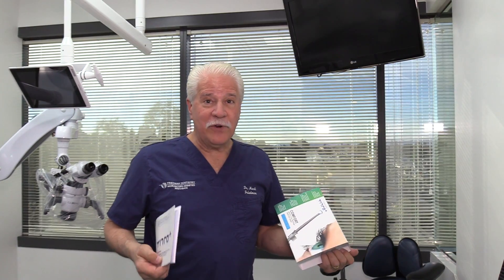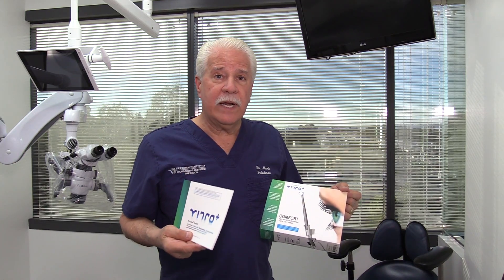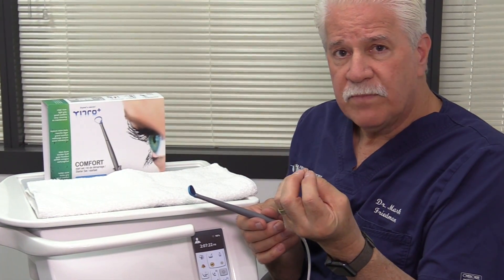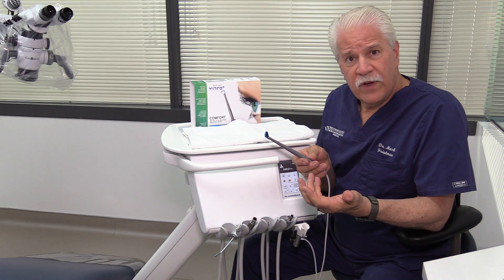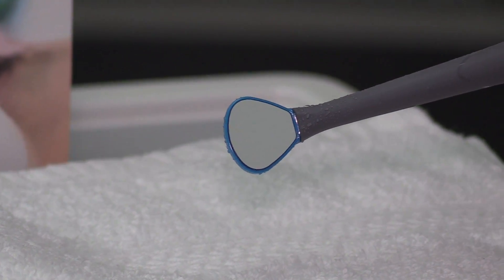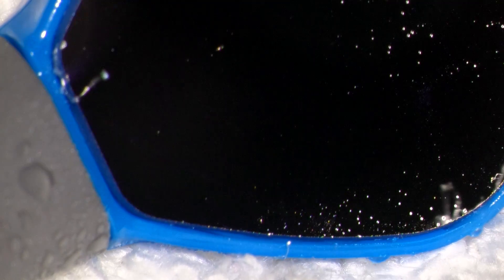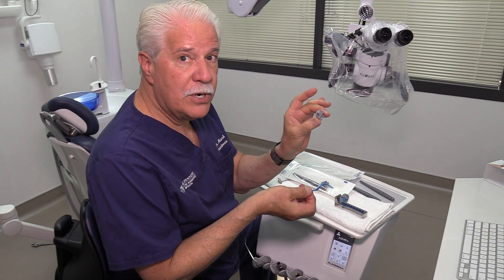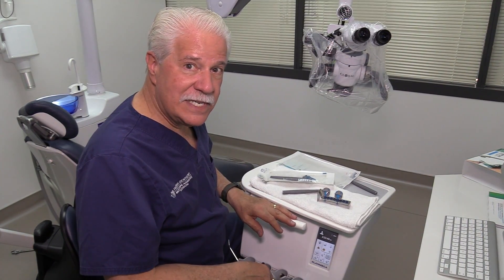Yirro+ Self Cleaning Mirror System - GoldenDent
Yirro is an innovative self cleaning dental mirror system that provides continuous clear sight for dentists based on controllable air-flow cleaning the mirror surface. Work more efficiently, stay focused with no interruptions, and save time during dental procedures. Perfect for microsurgery! Not only does the lens stay clean and clear, the lens quality is far superior to conventional mirrors. The Yirro mirror has dielectric front surface reflective coatings resulting in extreme reflectivity and brightness.